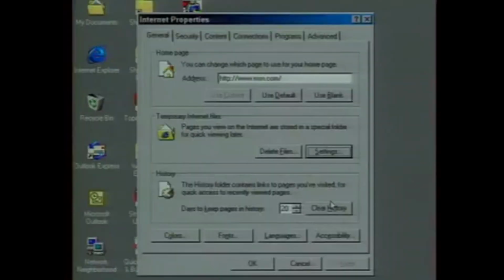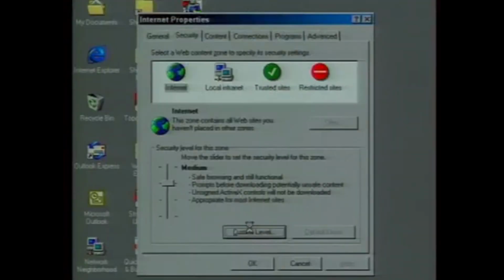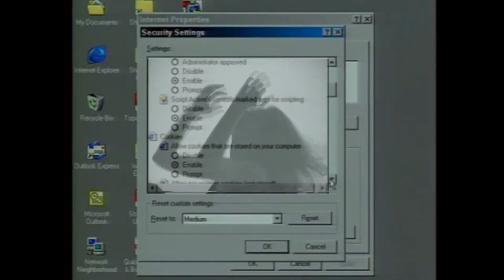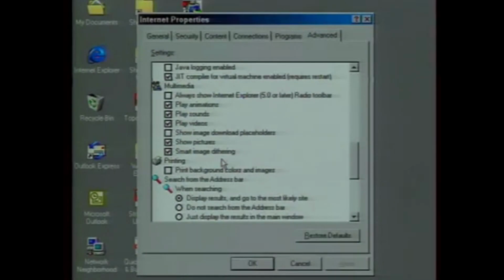Computer Chronicalz: A Stewart Cheifet Joint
found this while rummaging through a FAT32 pen drive system given to me a long time ago by stewart himself at the COMDEX 98 beta convention, not sure what it is exactly... all i know is that it was important to him somehow, so i figured id upload it